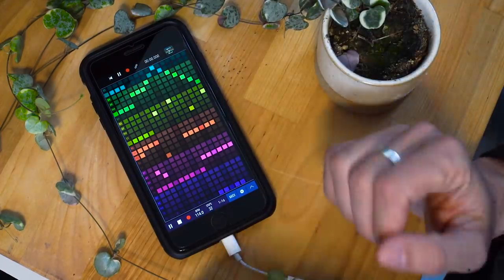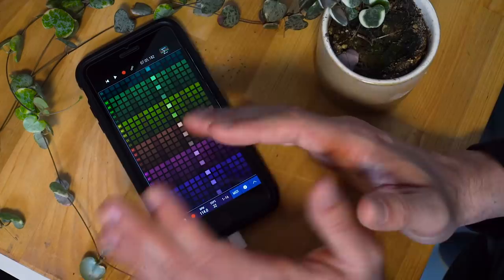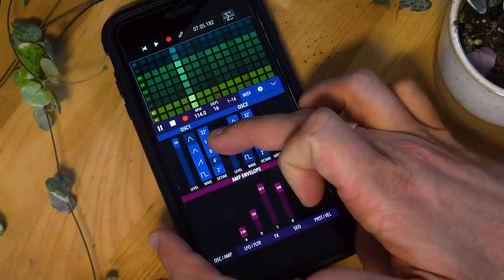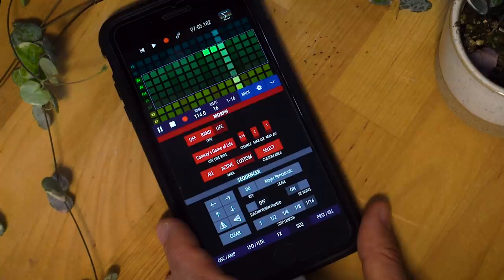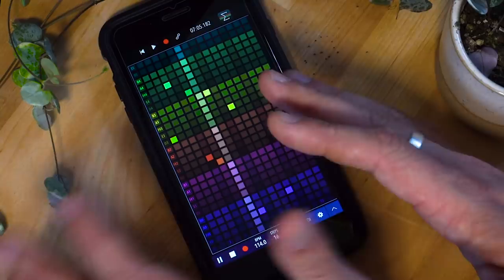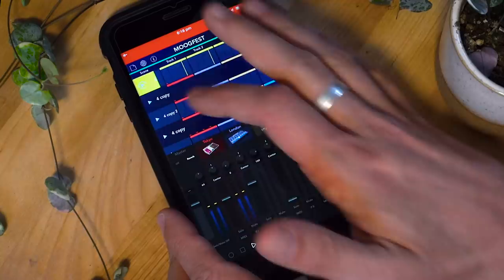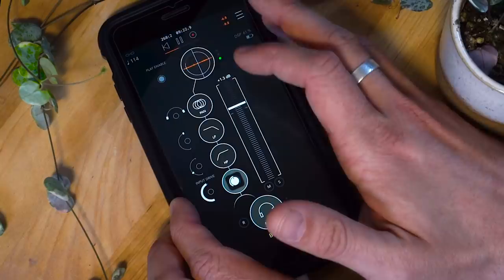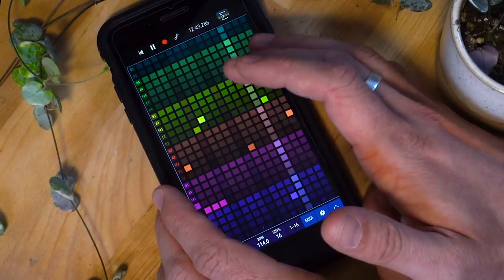iPhone Music Making: How I played Moogfest with just my phone.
So I did an improvised 40-minute ambient live set at Moogfest, using just the phone in my pocket. This video explains how. Link to the full set, all apps used in this video below!

BUY THE APPS I USED (if you buy thru these links I get a tip, so please fill your boots!):

aum (essential app sync combiner, mixer, audio recorder/looper - worth the money)
audio damage studio bundle (contains dub station delay and EOS reverb and more)
audio damage channel strip (just got this, nice collection of essential tools in one)

BUY SOME MUSIC (if you buy thru these links I also get a tip!):